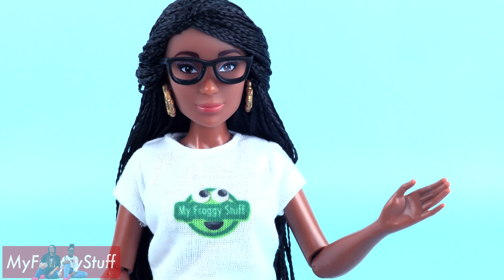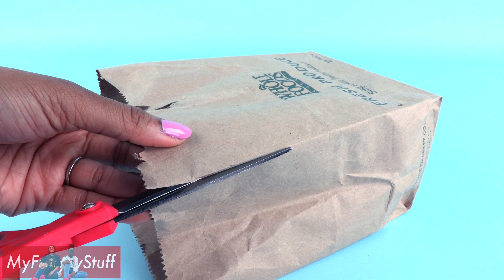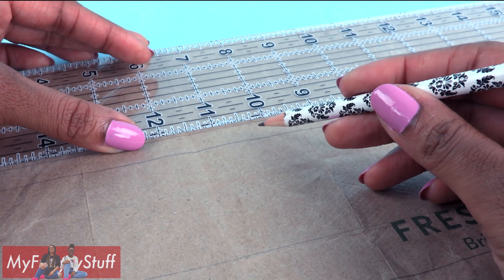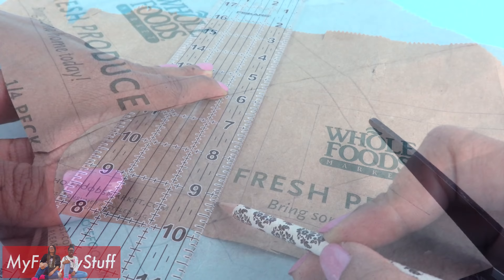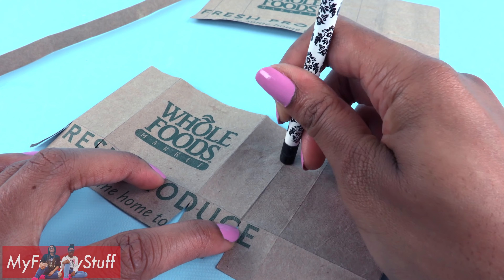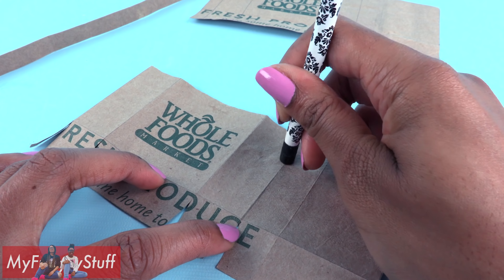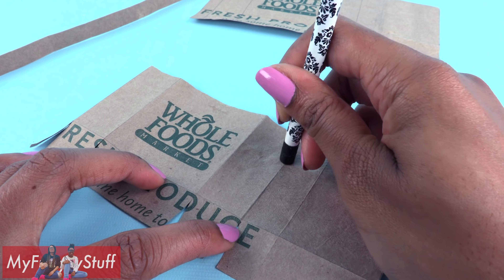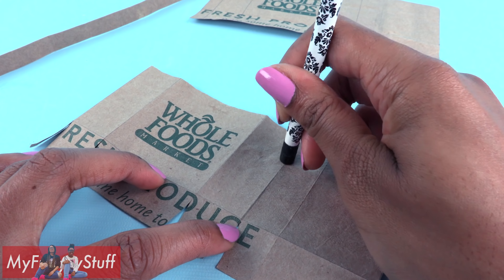DIY - How to Make: Doll Whole Foods Grocery Bag | Quick Craft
by request: Today at My Froggy Stuff lets get crafty!!  Recycle those old Grocery Bags into a Fabulous Doll Craft!